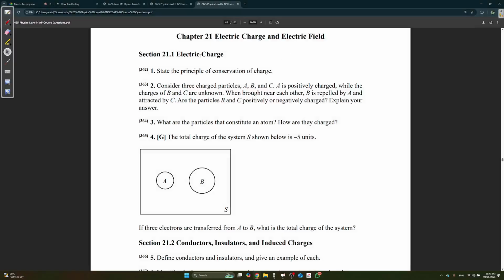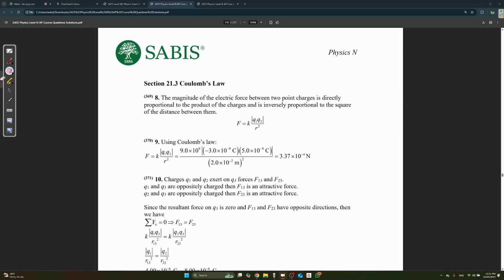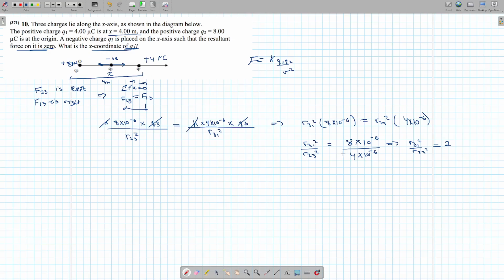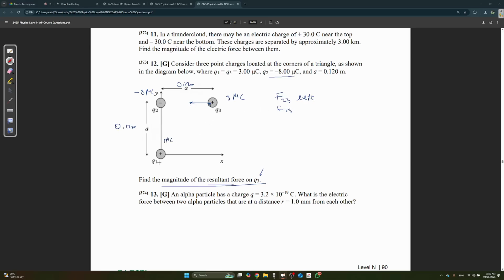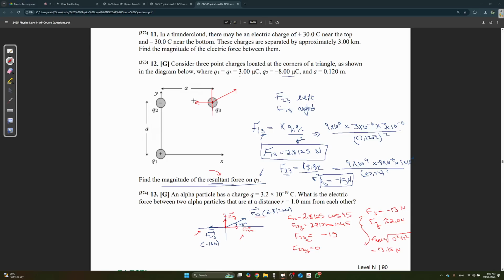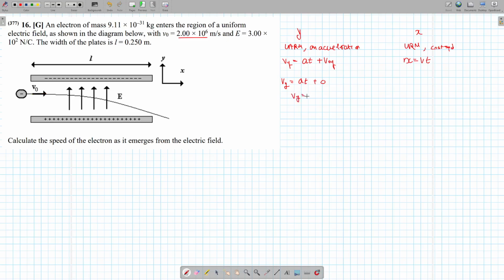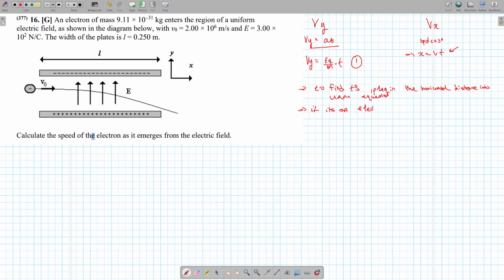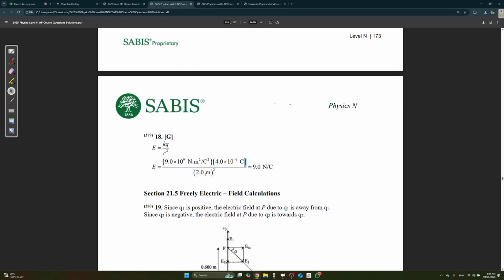G12S Physics N [21.1 - 21.4] CRQ